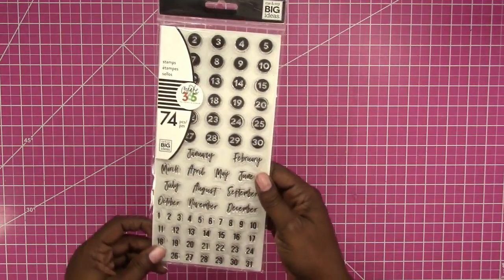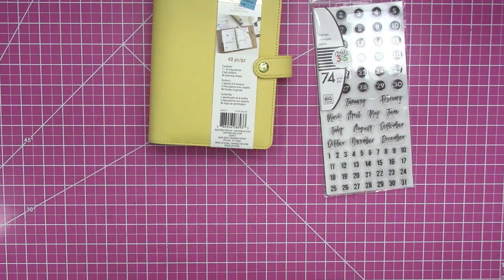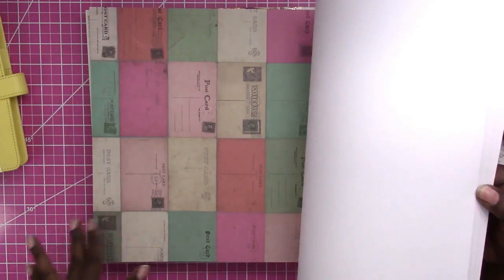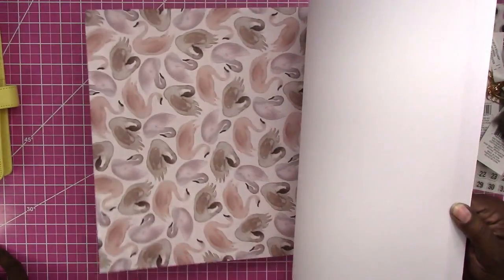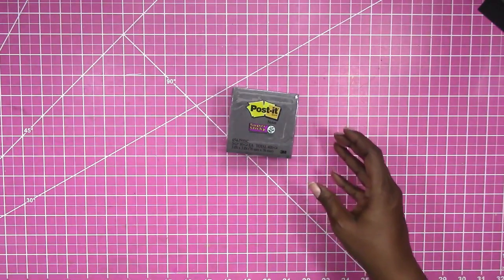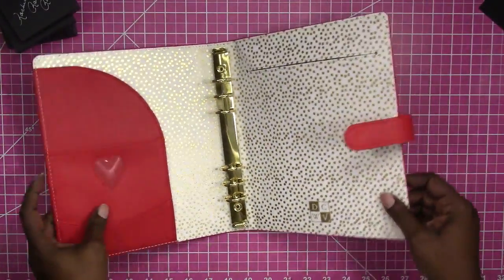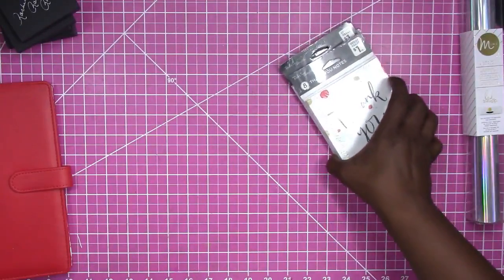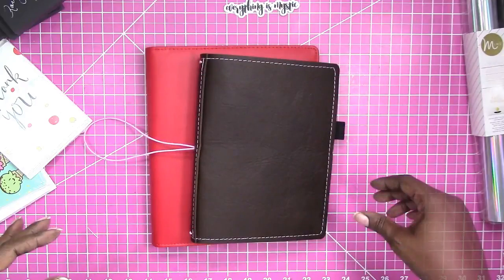Wednesday's Haul 09.27.17 - A Collective Haul from Michael's, Mystics Little Gifts, Joann and more!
Rachelle

GENERAL TOOLS I USE FOR PLANNING AND CRAFTING:

Adjustable 6 hole punch

Legal Paper

Sticker Paper

MORE SCRAPCRAFTASTIC

SNAIL MAIL
Designs By Rachelle LLC
Scrapcraftastic